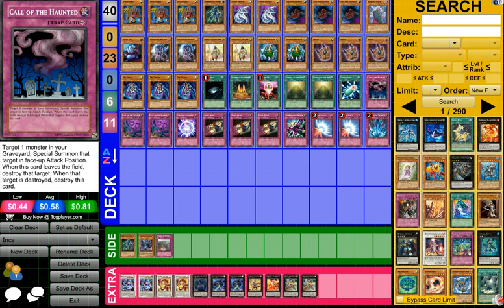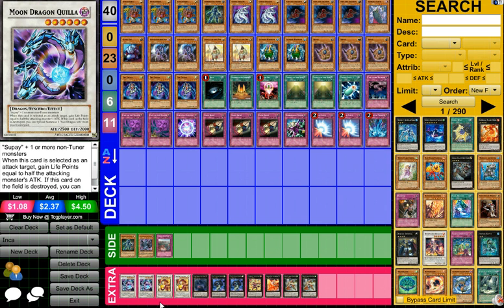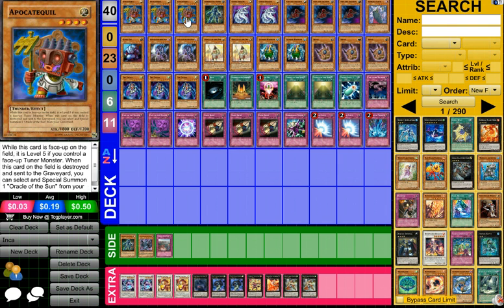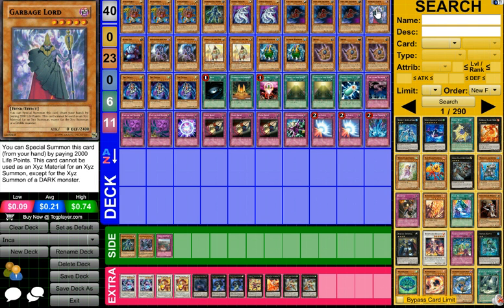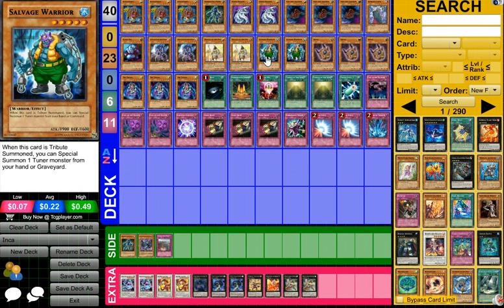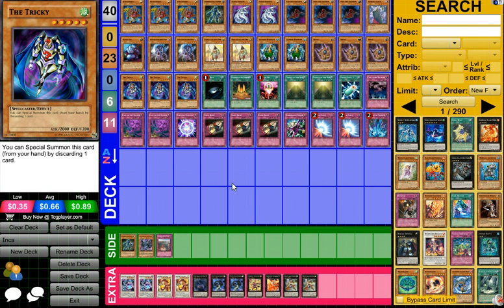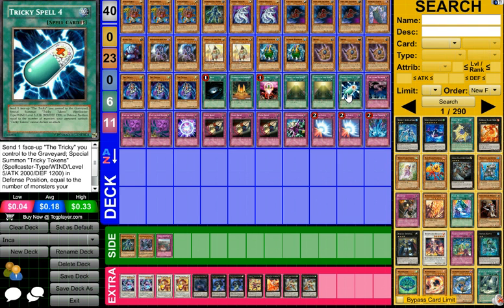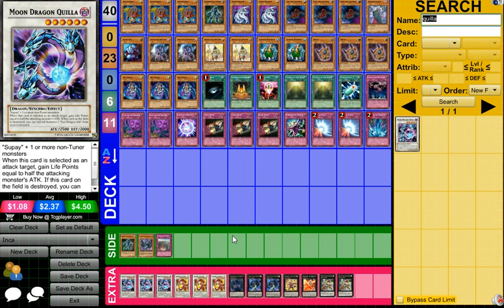Dragonfly Deck Review- Inca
They were wrong about the end of the world! How good a deck could they. oh, that was the Mayans? Whatever. My Inca deck!